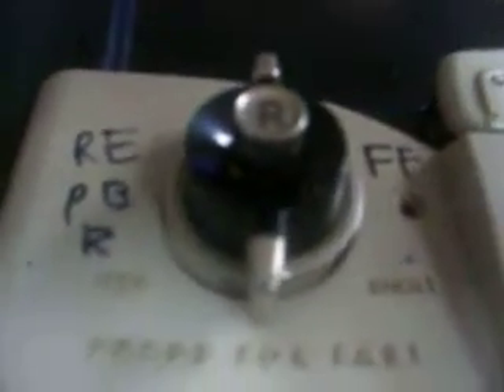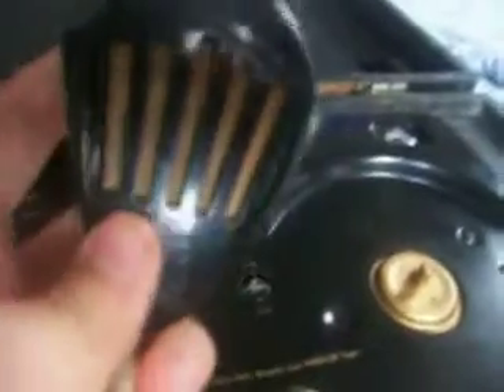1958 Webcor Tape Recorder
vintage 1950s Webcor Tape Recorder